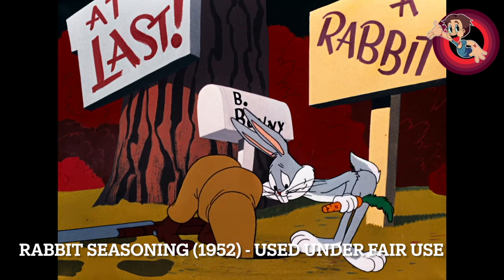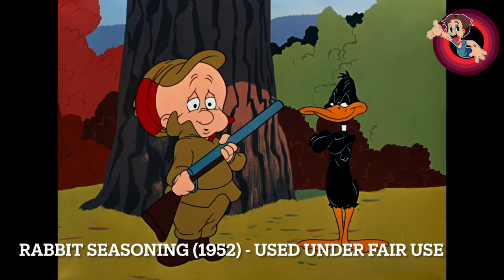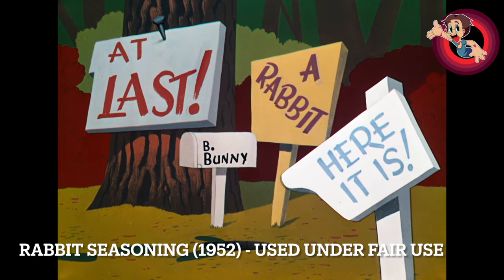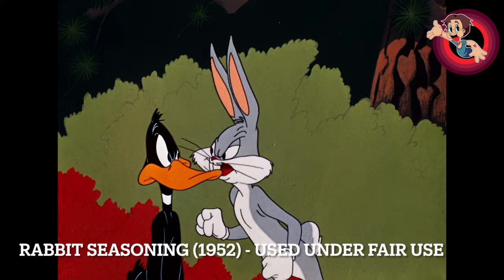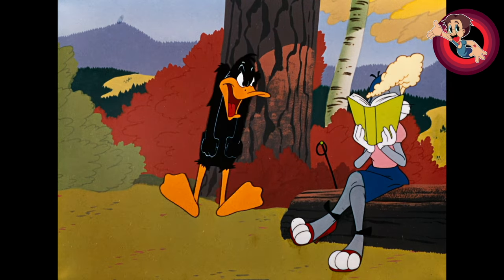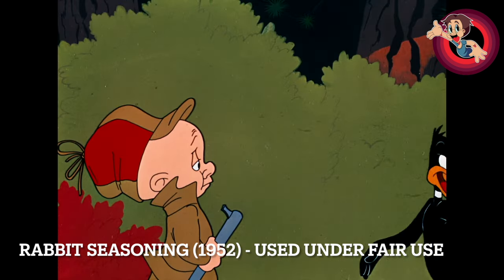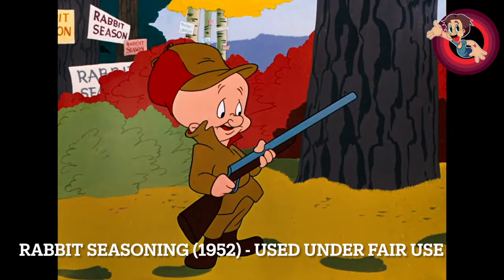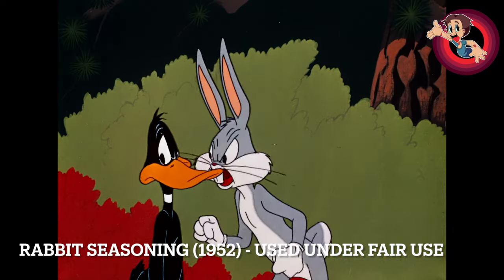Rabbit Seasoning (1952) - An Anthony's Animation Talk Looney Tunes Review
Rabbit Seasoning (1952) is the 660th Looney Tunes short and it gets my review treatment!

You can find this on the Looney Tunes Golden Collection Vol 1 found
Also on the Platinum Collection Vol 2 found